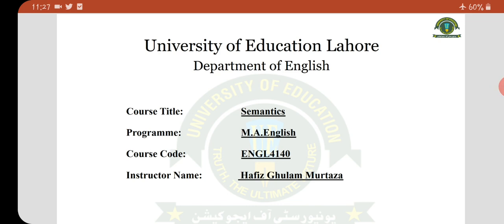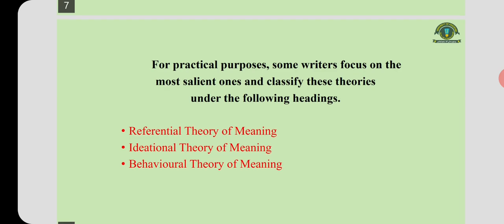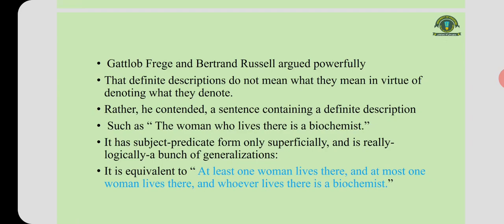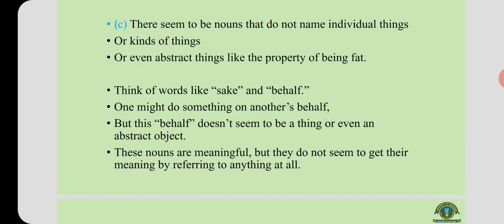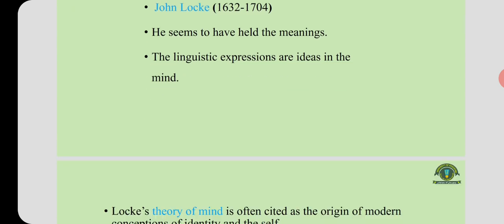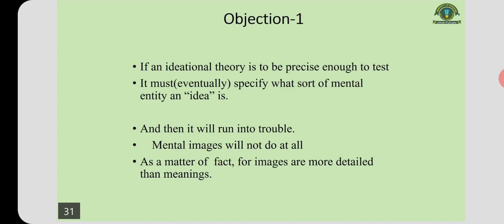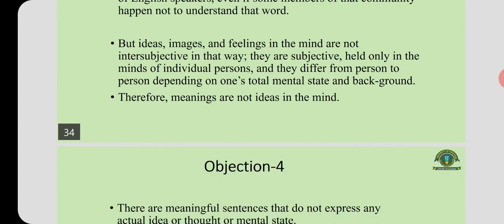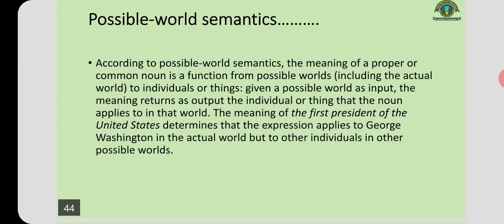Theories of Semantics 3